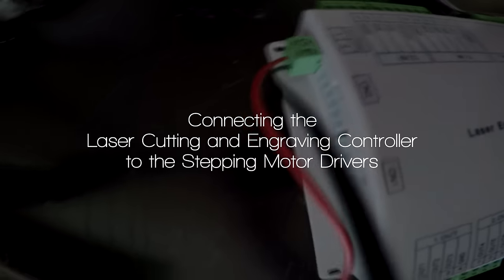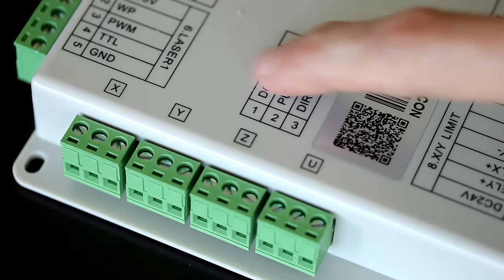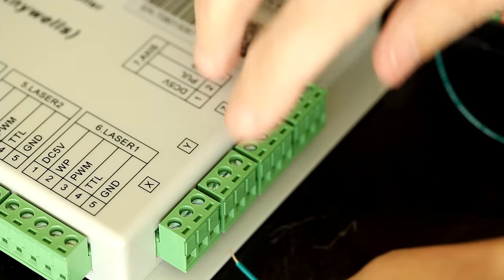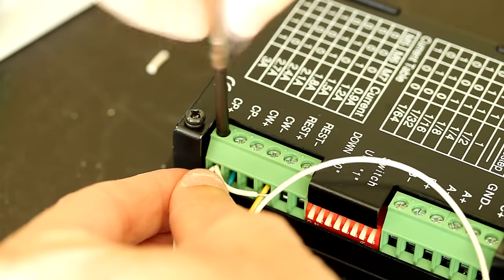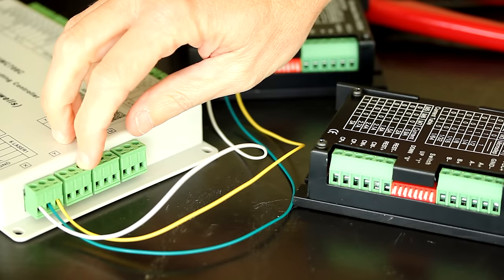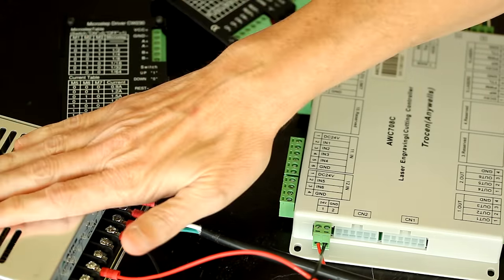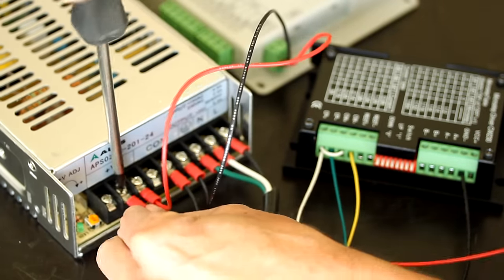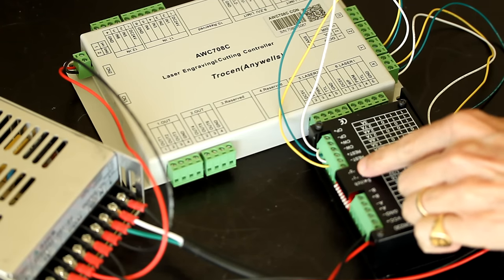How to wire the Laser Controller to Stepper Motor Drivers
I show how to connect the Laser controller to the stepping motor drivers.

Equipment that I use to make videos:
3D Mouse to rotate/zoom/move the object (Must have for CAD!!!)